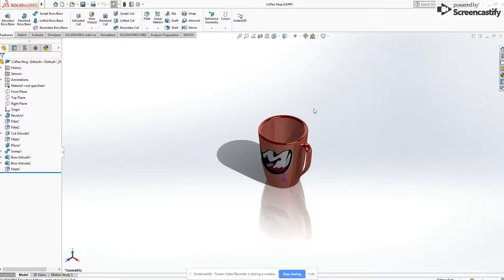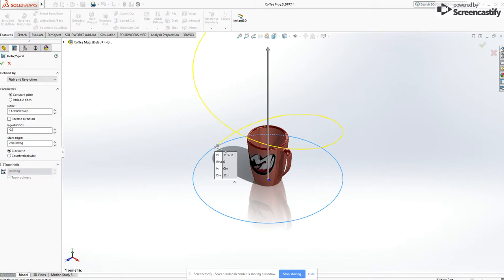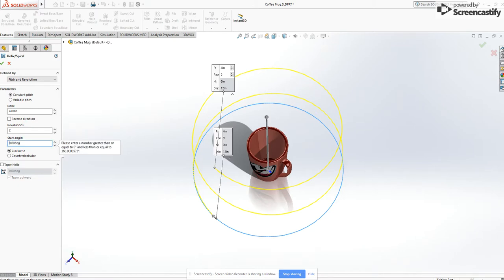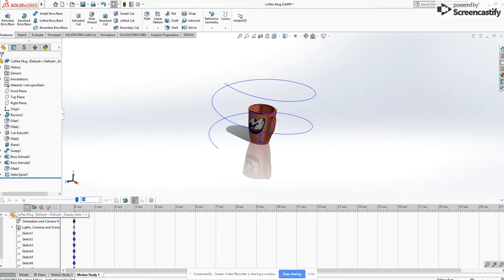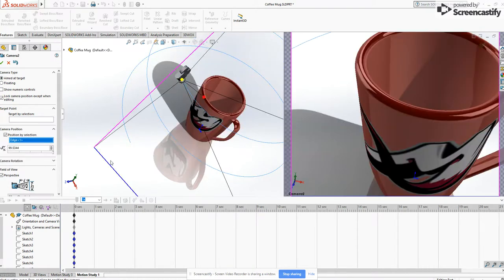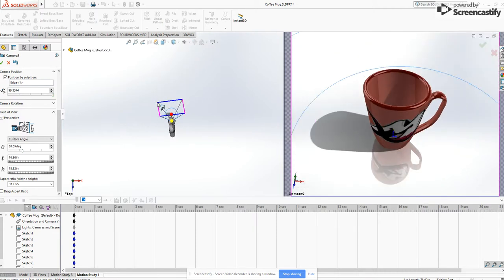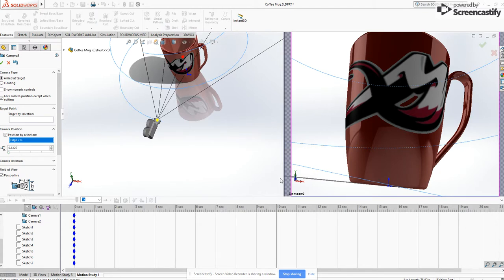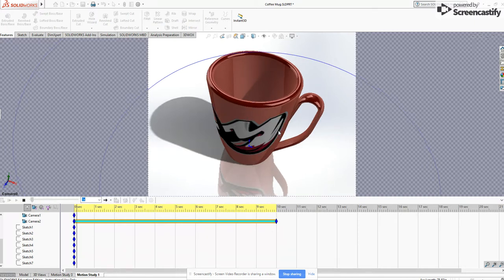SW- Full Fly-Around Animation